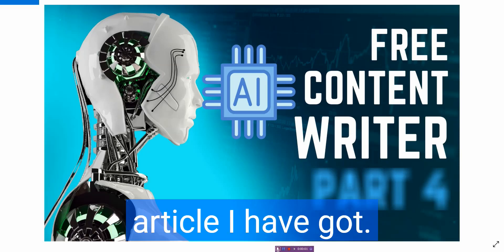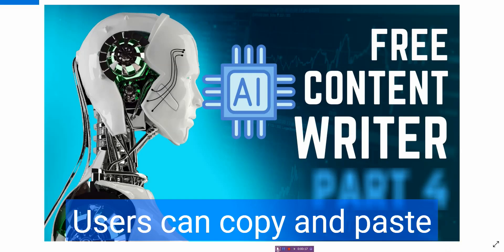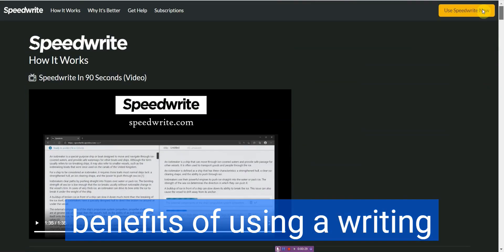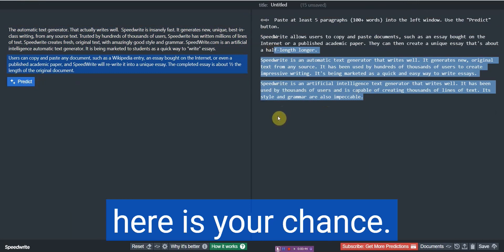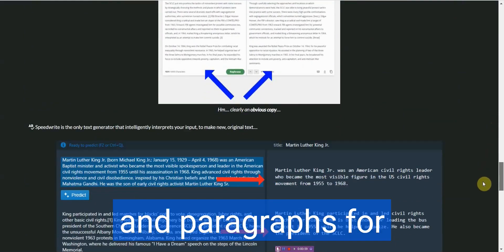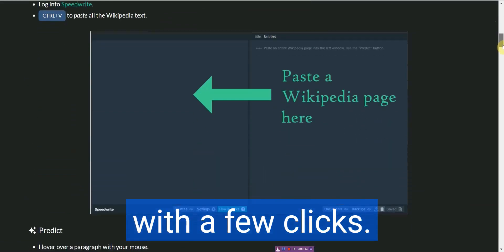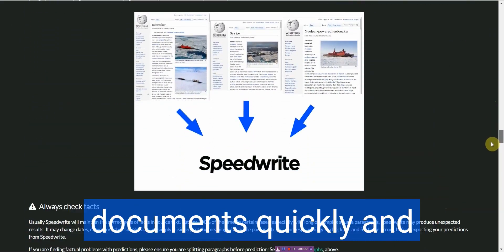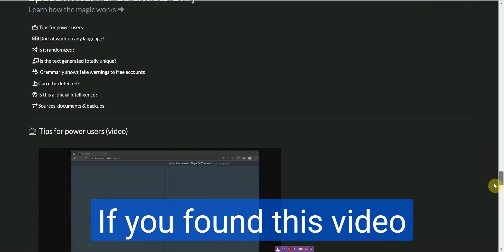Free AI Content Writer Part 5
Hello, are you a horrible writer? This is a part 5 of a video series about the best free online AI writing tools, software and unique article generator that I found on the internet. The main purpose of this video is to show you some of the tools I use for writing and creating content. I also want to give you an idea how I use them so that you can enjoy your written creation. I hope you enjoy this video!

Say goodbye to writer's block! In our exciting new video, we present a curated list of top-tier AI content writers that will take your creative projects to the next level.